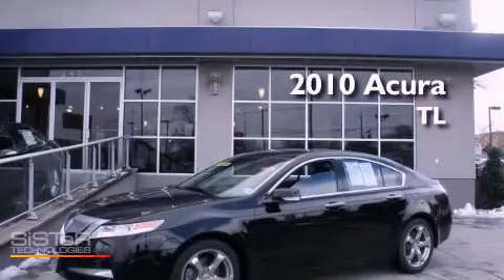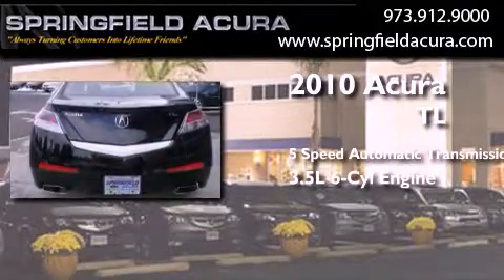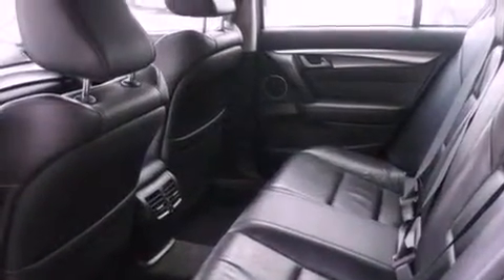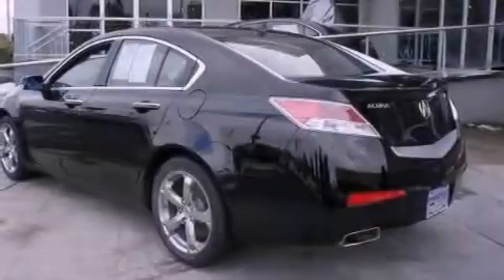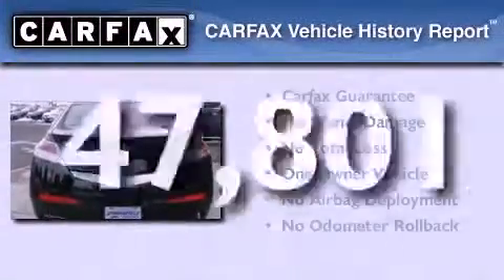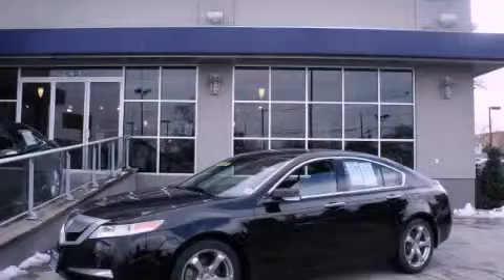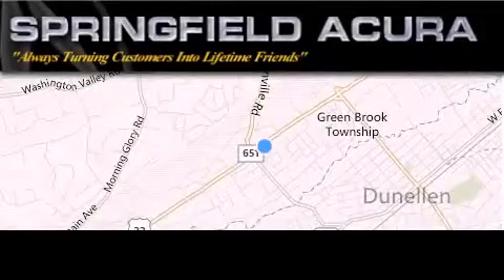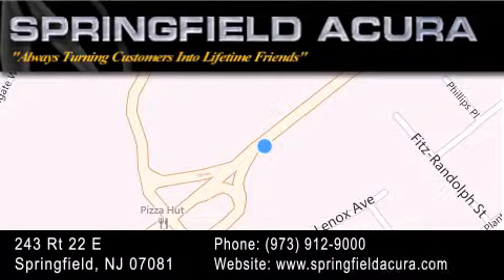Preowned 2010 Acura TL Edison NJ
Year : 2010
 Make : Acura
 Model : TL
 Engine : Gas V6 3.5L/212
 Trans . : Automatic
 Exterior : Crystal Black Pearl
 Miles : 47,801
 Interior : Ebony
 Stock : 13647PNM